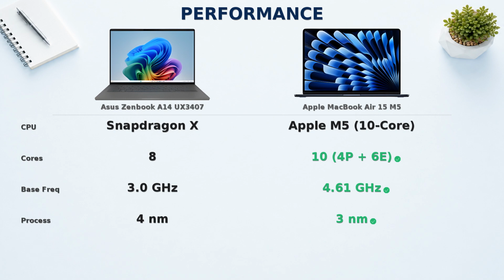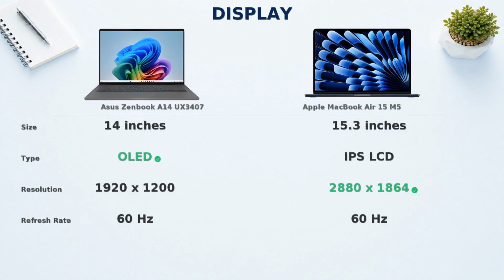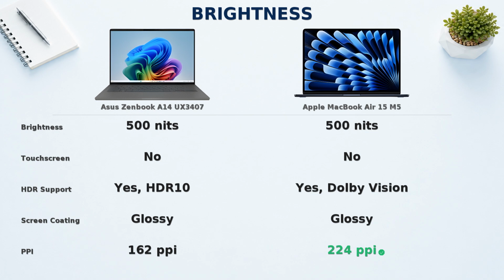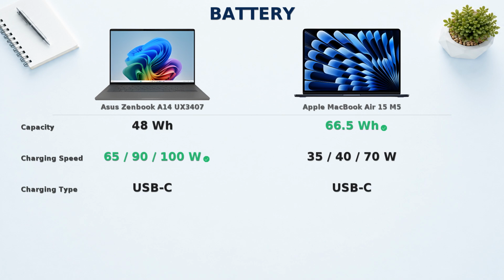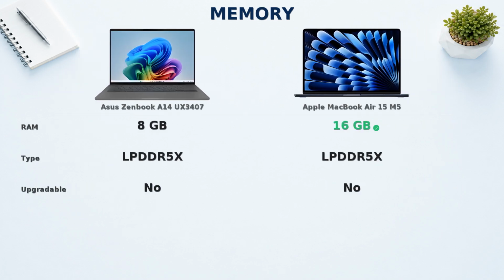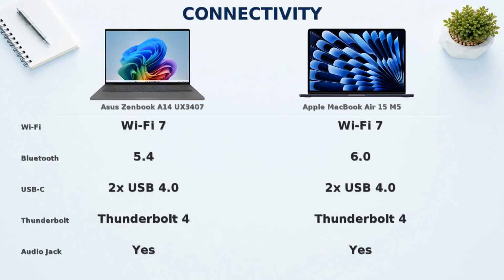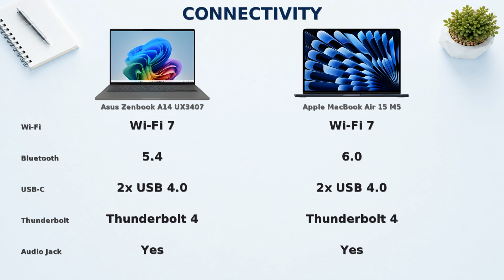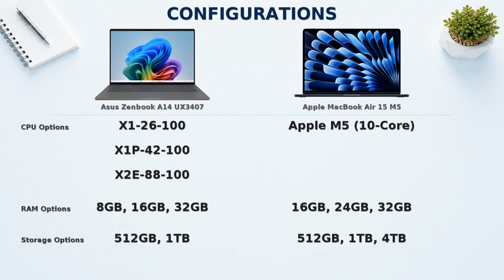Asus Zenbook A14 UX3407 vs Apple MacBook Air 15 M5 — The Better Laptop?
💻 Check current prices:
👉 Asus Zenbook A14 UX3407
👉 Apple MacBook Air 15 M5

Is the Apple MacBook Air 15 M5 worth $200 more than the Asus Zenbook A14 UX3407? The Zenbook's lightweight design and vibrant OLED display make it perfect for on-the-go users who value portability and stunning visuals. Meanwhile, the MacBook Air offers a more powerful CPU and double the RAM, ideal for multitasking and creative workflows. Asus Zenbook A14 UX3407 suits mobile users who want style and battery efficiency. Apple MacBook Air 15 M5 is best for professionals needing extra power and screen space.

00:00 Intro
00:49 Graphics
01:13 Display
01:43 Brightness
02:18 Battery
02:41 Memory
03:06 Storage
03:26 Design
03:45 Connectivity
04:12 Keyboard & Input
04:45 Configurations
05:17 Buy It
05:41 Verdict: Asus Zenbook A14 UX3407
06:06 Verdict: Apple MacBook Air 15 M5
06:29 Outro